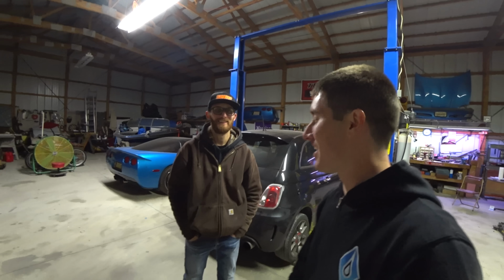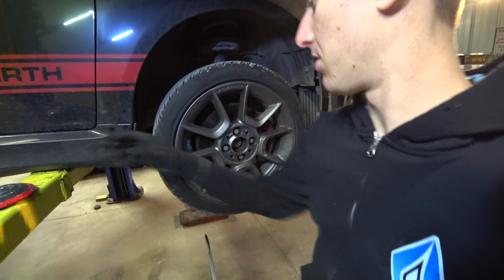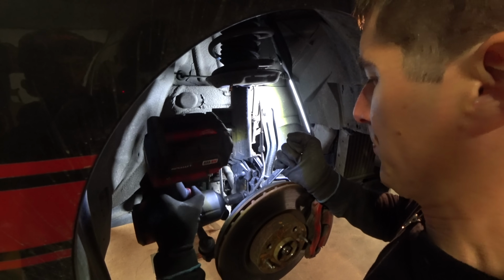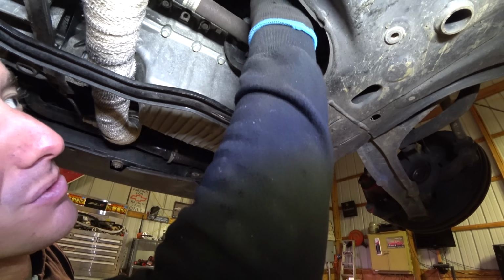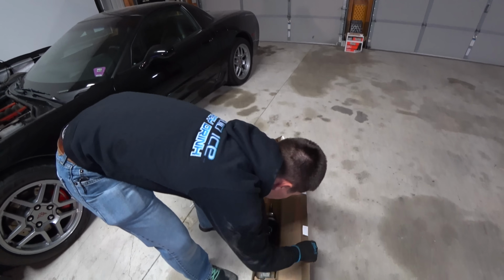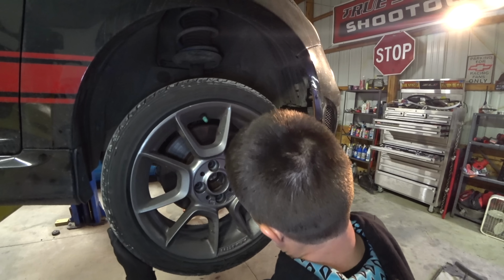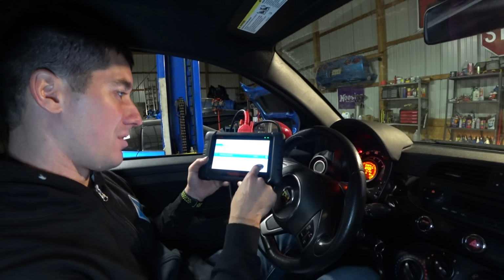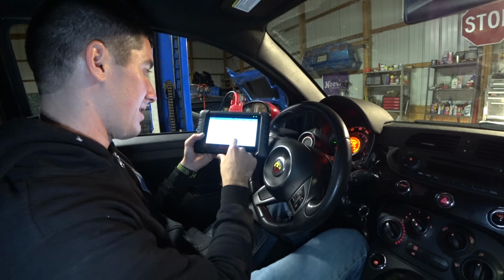My Fiat 500 ABARTH Shudder Is FINALLY Fixed *And It Was SUPER EASY*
If at first you don't succeed, try, try again. That's been the  motto as I chased down problems with my cheap Fiat 500 Abarth. From worn out motor mounts and installing better coil packs to finally fixing it for good today. Replacing the inner and outer passenger side CV axles cleared up the rest of the vibration under boost. All you need is 36MM, 17MM, 15MM and 10MM sockets, an impact, and some VERY expensive CV axles from your local Mopar parts counter.